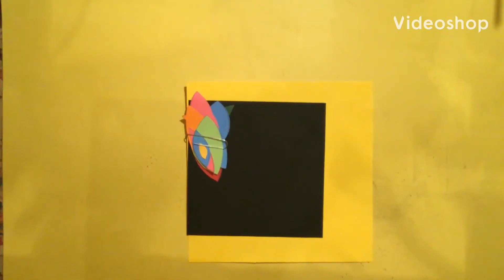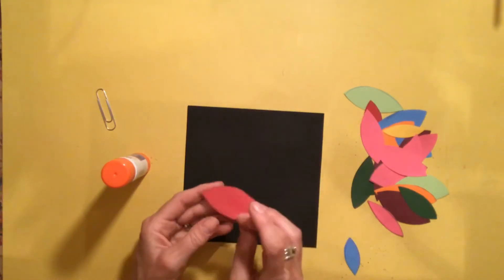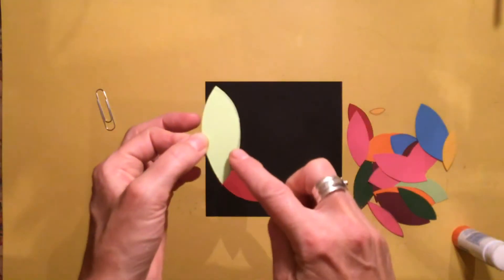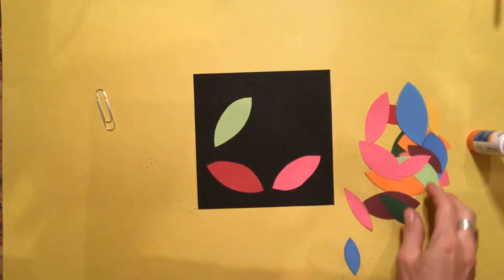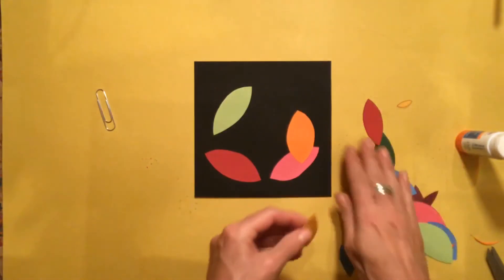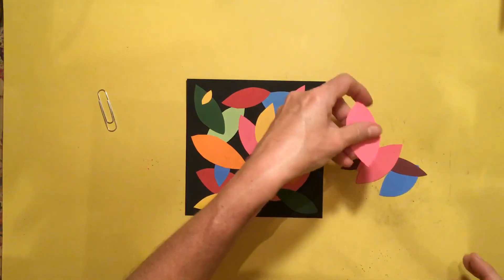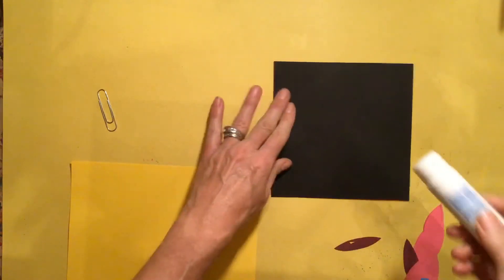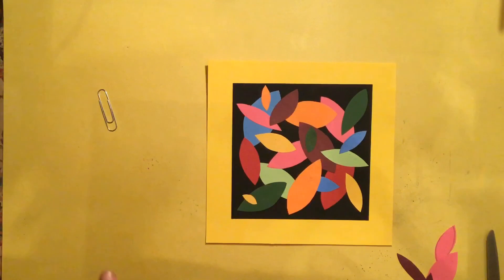First Grade Fall Leaf Project Part Two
Mrs. Herbay demonstrates for her first grade remote students the final steps to complete their fall leaf projects.